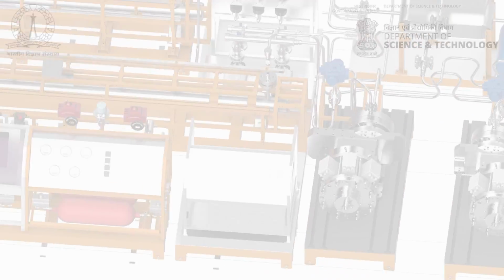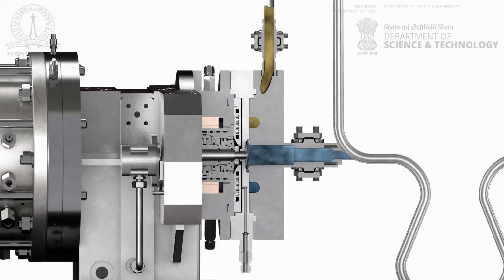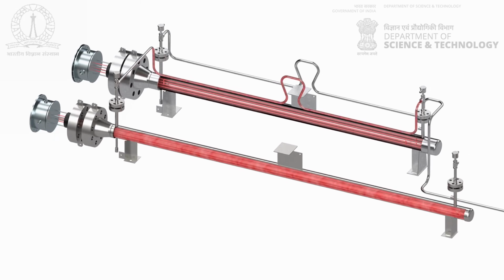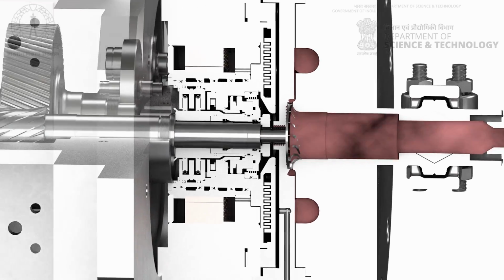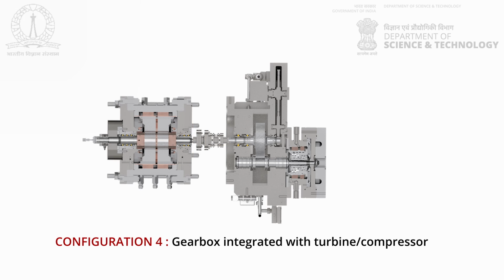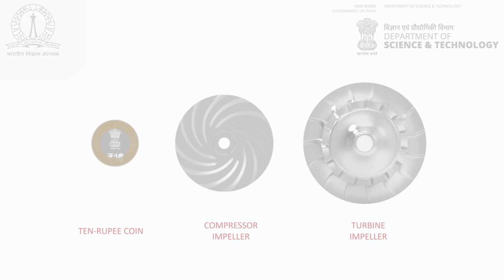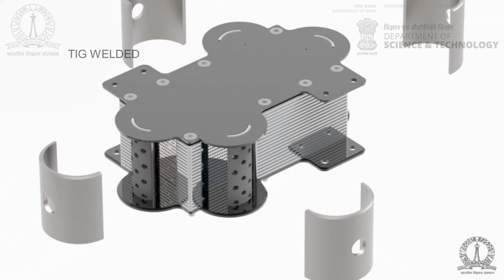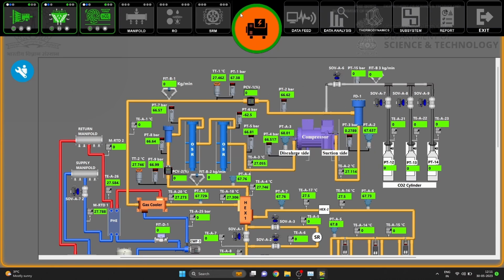Supercritical CO2 Power generation loop - ICER, IISc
This animation shows the power generation loop being developed at Indian Institute of Science, Bangalore. This closed loop generates power using CO2 in supercritical condition.